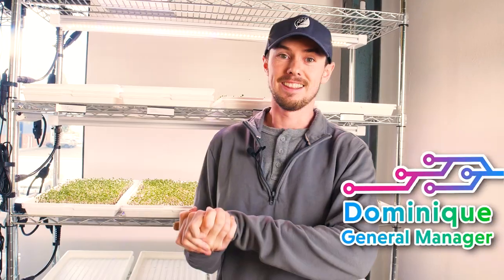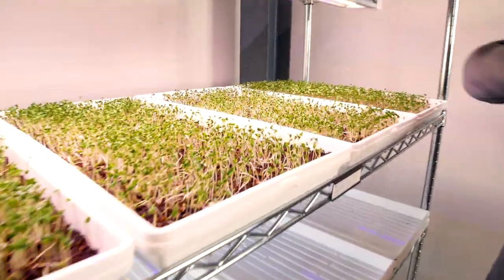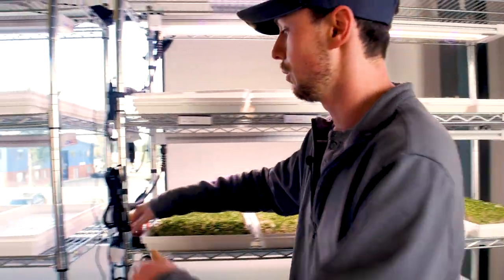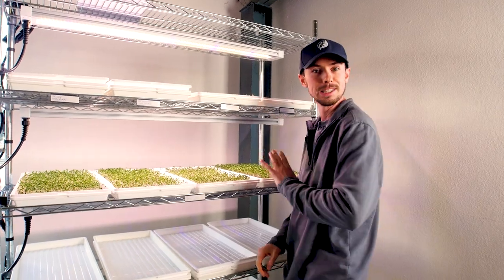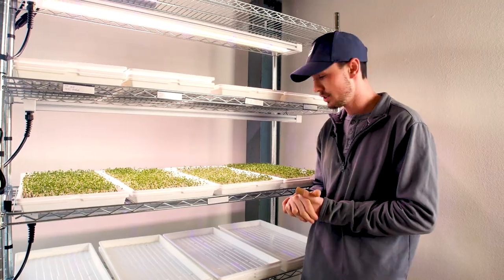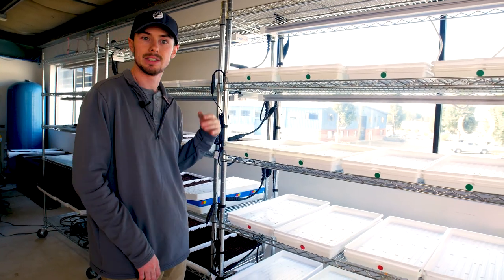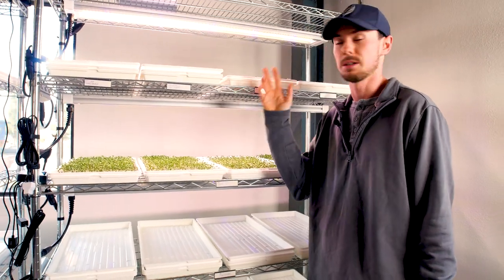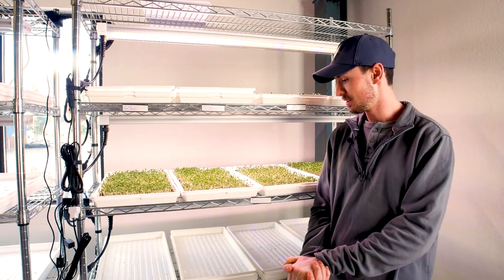Growing Pains - BIG MISTAKE with Indoor Microgreens Results in Tragedy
Embark on an unexpected journey with Dom, ChilLED Tech's General Manager, as he candidly exposes the trials and tribulations of growing microgreens indoors under ChilLED LED grow lights. In this riveting episode of our Indoor Microgreens series, Dom shares the painful missteps and stumbles of his early growing experiences - shedding light on a common beginner's mistake that resulted in an unfortunate tragedy.

Experience the heartbreak and tension as Dom reveals the moment he had to make the agonizing decision to toss some of his beloved seedling trays - a hard-learned lesson in the unforgiving world of microgreen cultivation. This real-life saga is filled with a rollercoaster of emotions, from the excitement of embarking on a new project, the anticipation of seeing the first signs of life, to the crushing disappointment of realizing a mistake too late.

But it's not all gloom and doom! Dom's transparency is both educational and inspiring. He not only takes ownership of his missteps but shows resilience and determination, turning a heartbreaking experience into an invaluable learning opportunity for all indoor growers.

Join us in this remarkable episode, feel the highs and lows of microgreen cultivation, learn from Dom's misadventures, and gather insights on how to prevent similar growing mistakes in your own indoor gardening endeavors. This is not just a video about growing microgreens - it's about perseverance, learning, and growing (both plants and as a person). Tune in, grow with us, and remember, even in mistakes, there's always a seed of wisdom to be found.